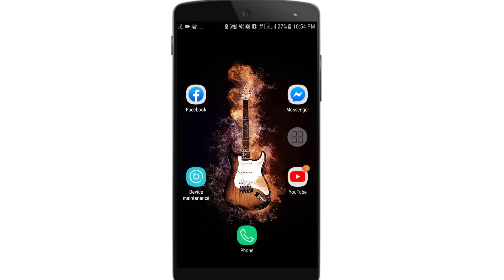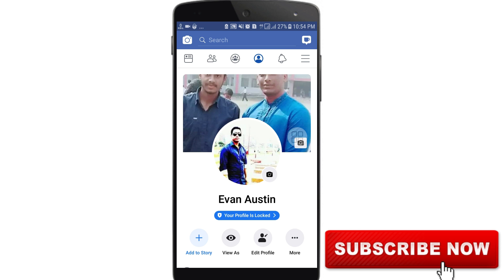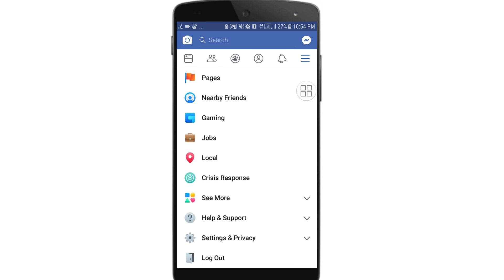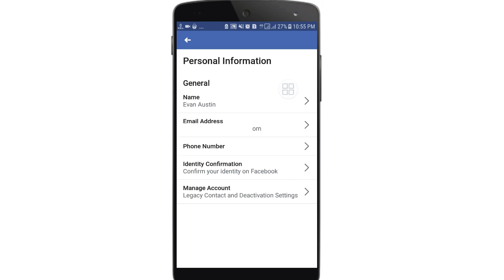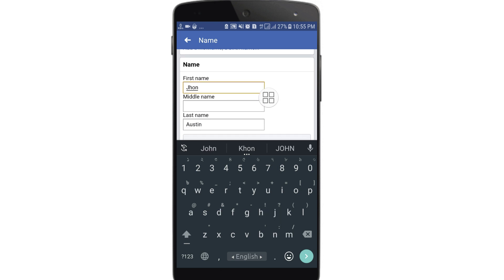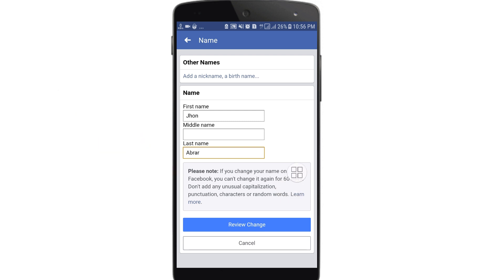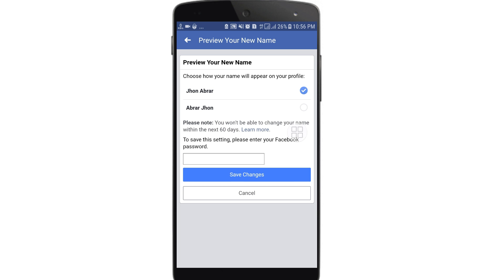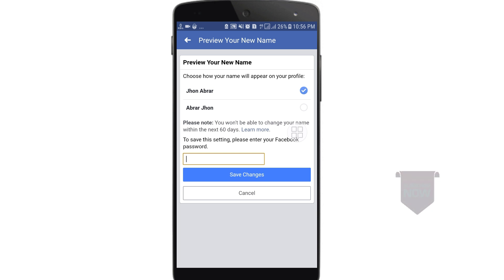How to Change Facebook Profile Name Easily | Change Facebook ID Name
How to Change Facebook Profile Name Easily. How to change Facebook id name in Facebook Application. Change Facebook ID Name easily.